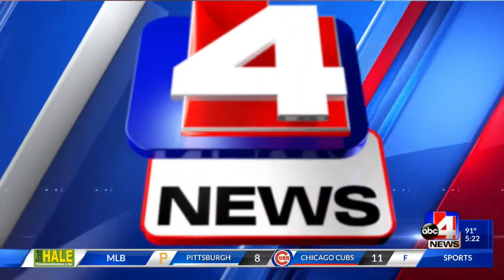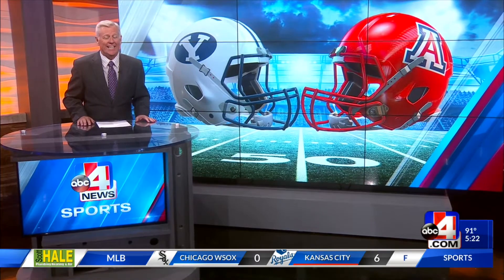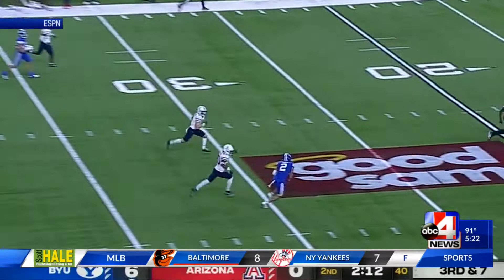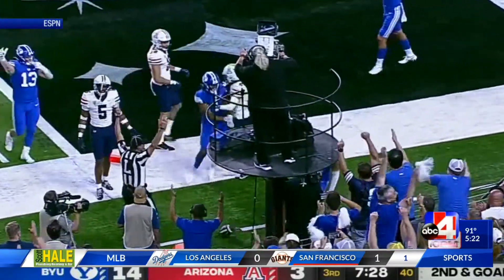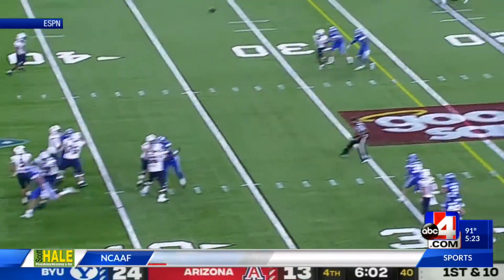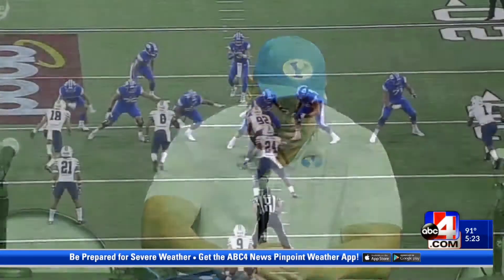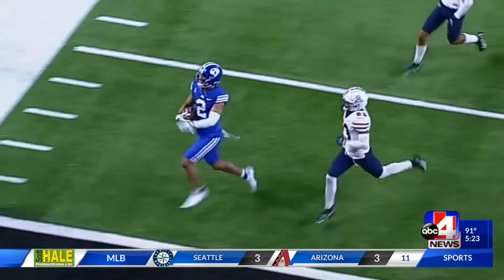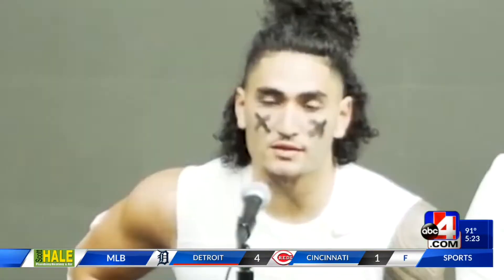BYU holds off Arizona, 24-16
Cougars beat Wildcats